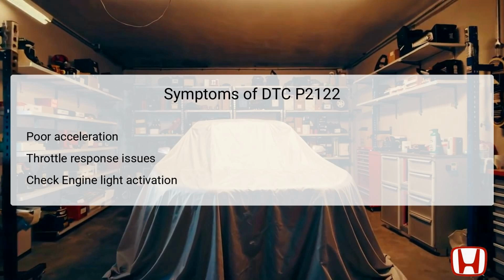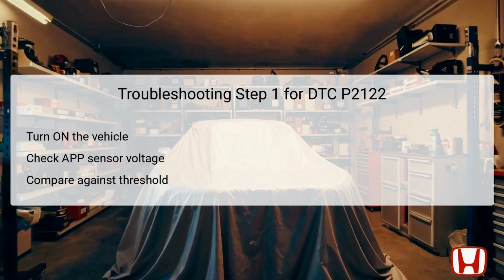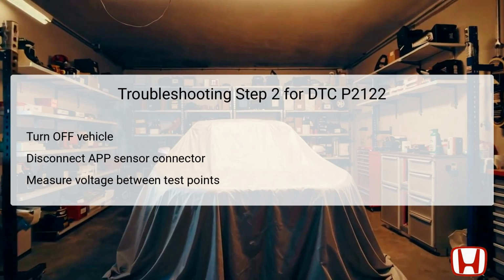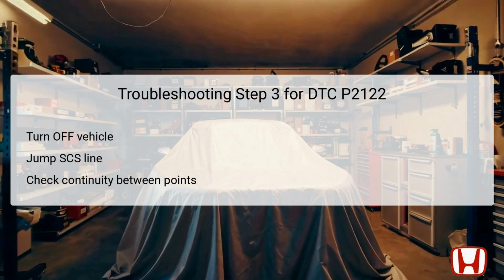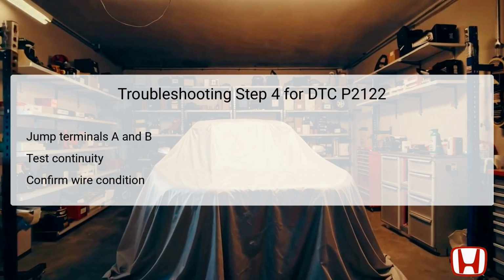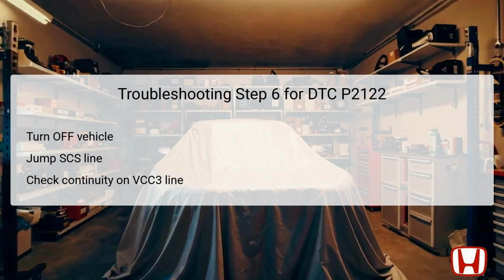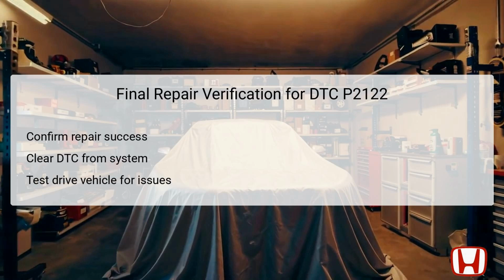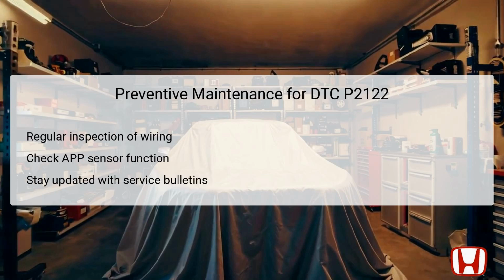DTC P2122: APP Sensor A Circuit Low Voltage - Honda Pilot 2016-2022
Join the STEP Diagnostics early access list:
​ In this video, you'll learn about the DTC P2122, which indicates a low voltage issue with the Accelerator Pedal Position (APP) Sensor A in Honda Pilot models from 2016 to 2022. We'll guide you through understanding symptoms, possible causes, and a comprehensive six-step troubleshooting process to diagnose and fix this problem, ensuring optimal vehicle performance and safety.